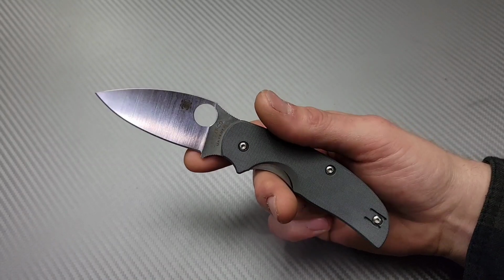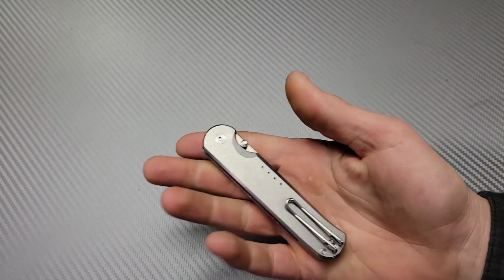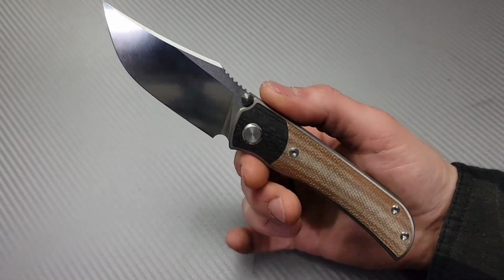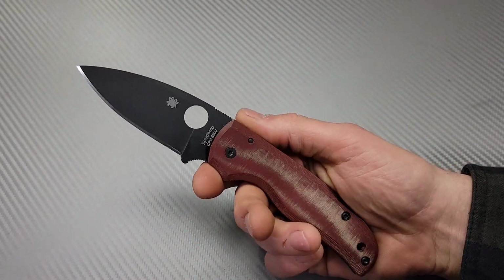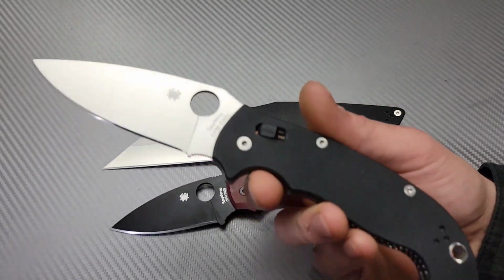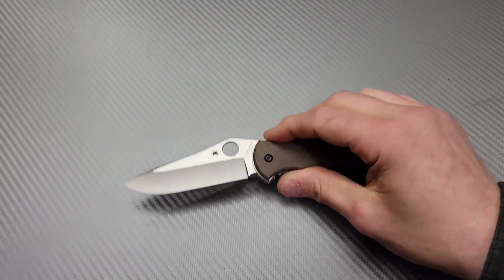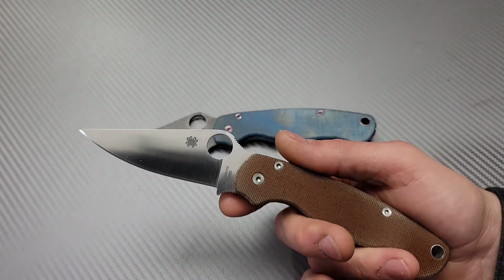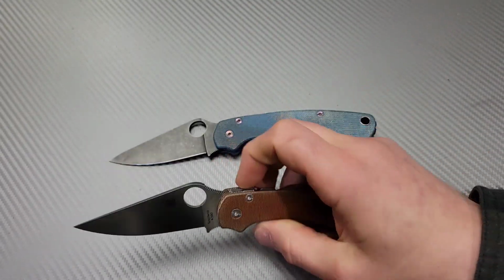TOP 5 FAVORITE KNIFE STEELS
top 5 favorite steels for knives

Ceramic Rod

Tri stone

Jewelers loupe

Wiha Bits

Locktight stick

2 pack original & heavy KPL

Silicon Rings

OR